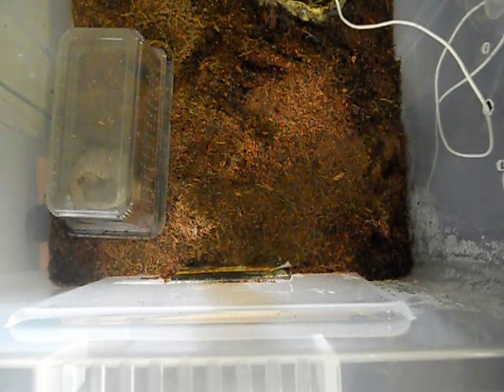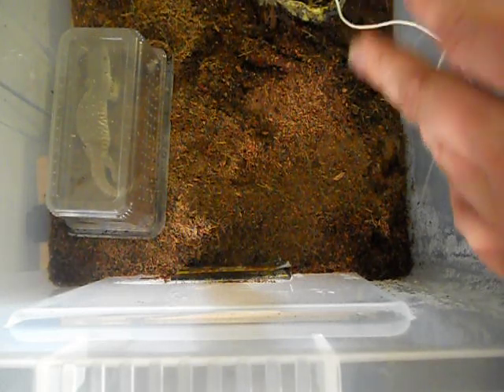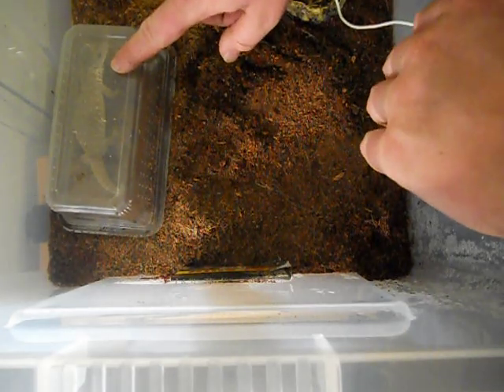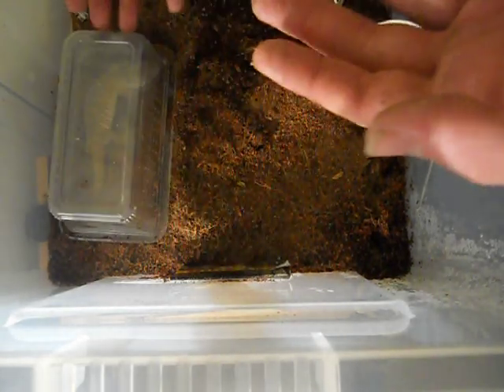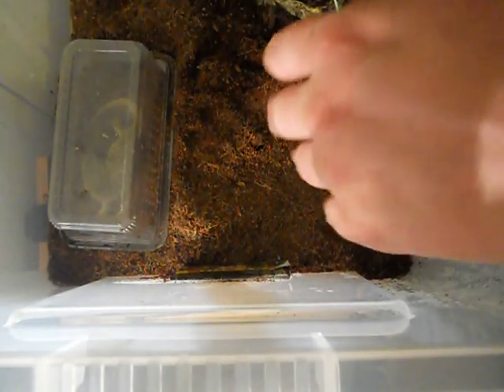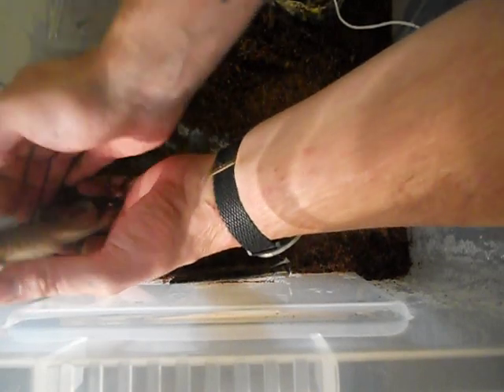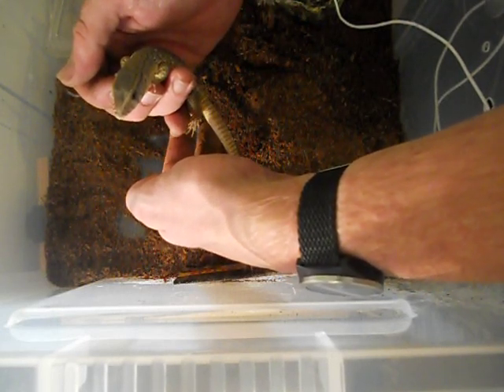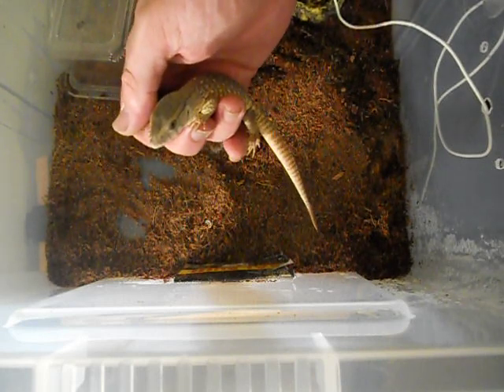How to handle a baby monitor lizard.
Baby monitor lizard handling